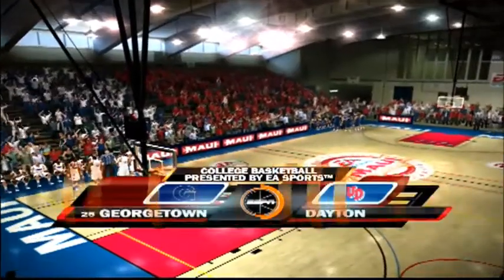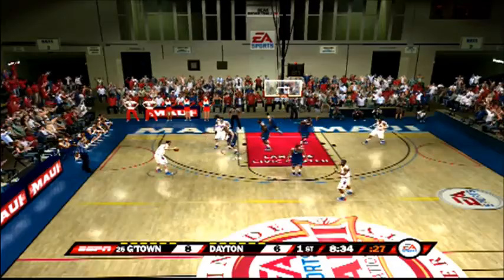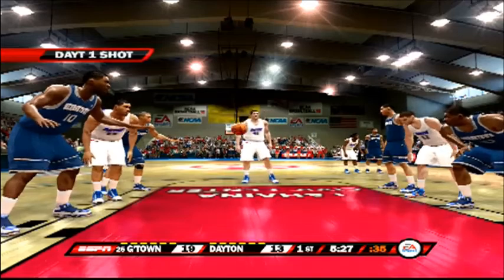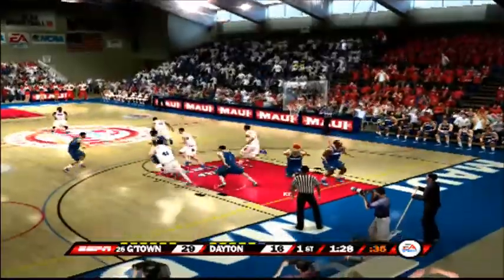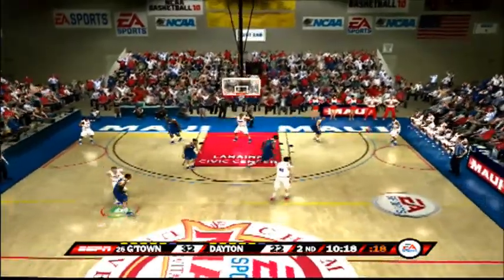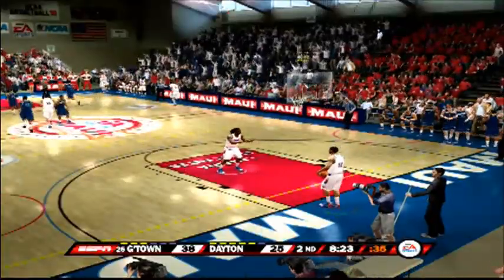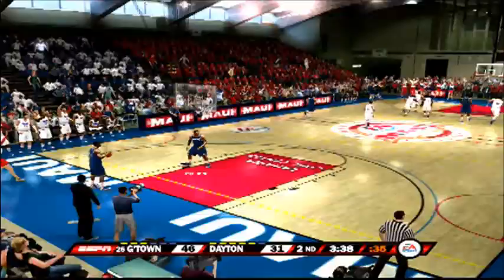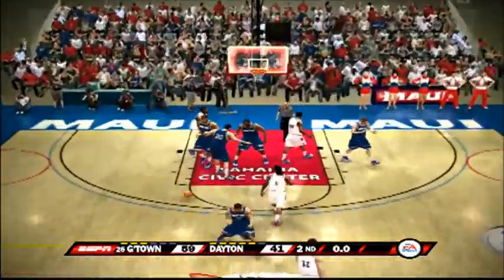NCAA Basketball 10 S01 Maui Invitational Semi Final Dayton vs Georgetown